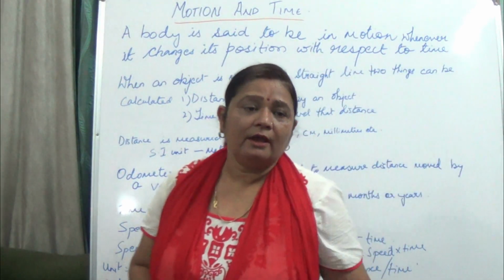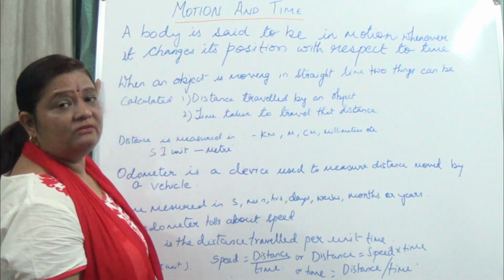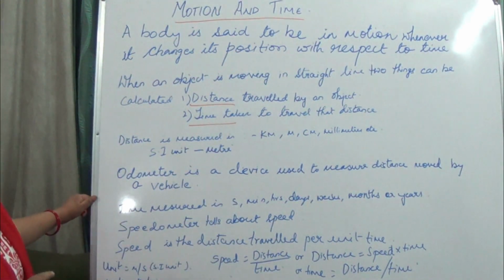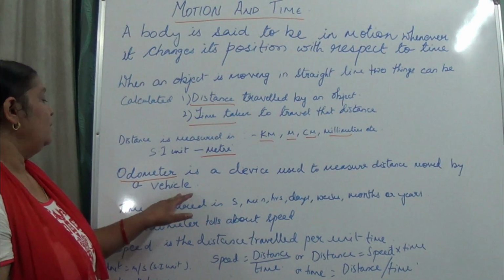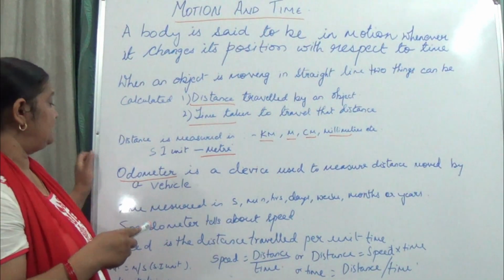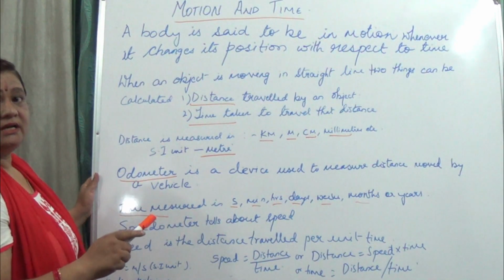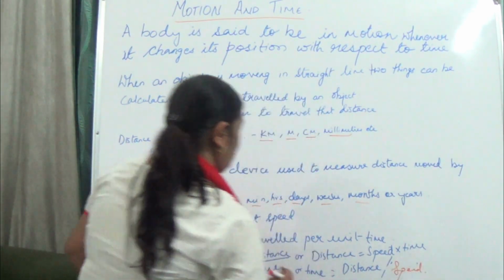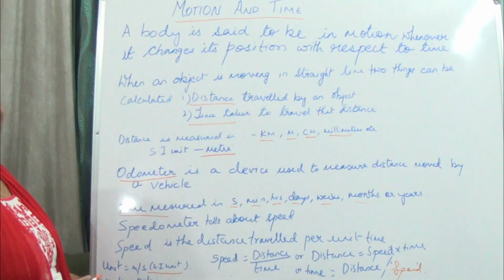Motion and Time || Part 1: Motion and Speed || Class 7 || NCERT || ARTI MA'AM